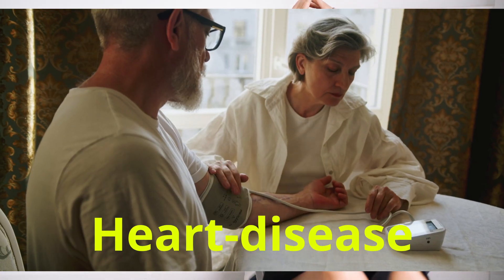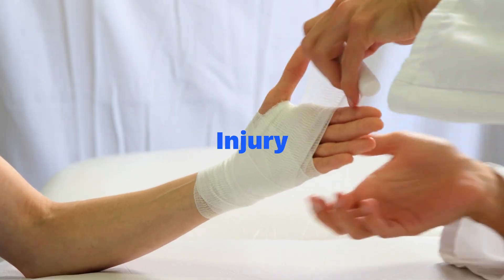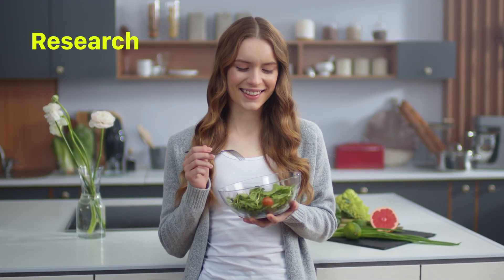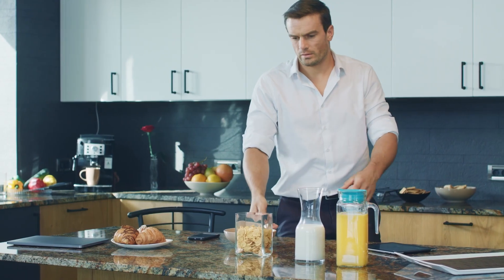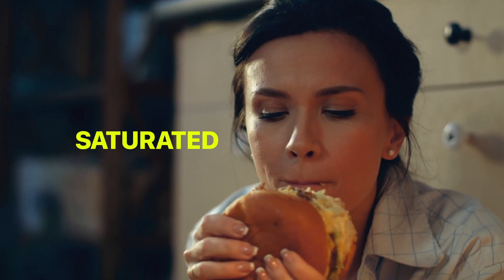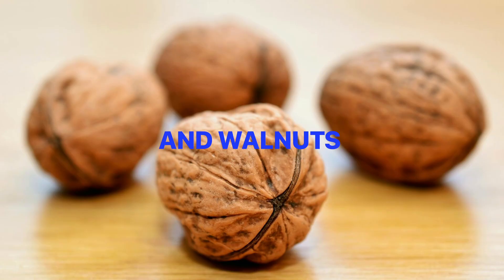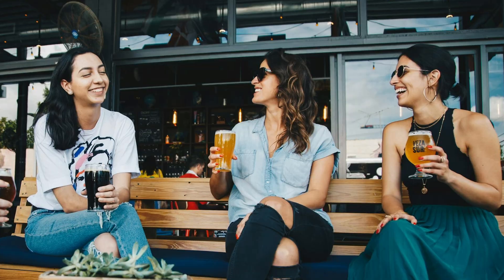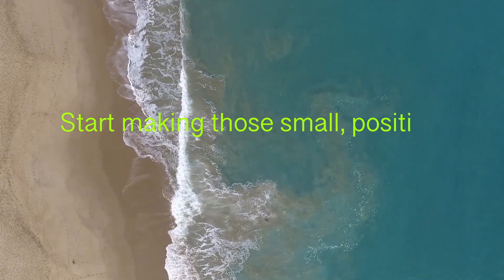Anti-Inflammatory Diet (Scientifically Proven) | Foods That Heal & Foods That Harm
🔬 The Science-Backed Anti-Inflammatory Diet | What to Eat & What to Avoid

Are you tired of feeling sluggish or dealing with chronic conditions like heart disease, diabetes, or arthritis? What if the solution to reducing inflammation and boosting your health isn’t in a pharmacy — but on your plate?
In this video, we break down the science behind the anti-inflammatory diet and how the right foods can help combat chronic inflammation, a silent driver of many modern diseases.

🌱 What You’ll Learn:
• What inflammation is and why chronic inflammation is harmful
• Key foods to include (and avoid) for reducing inflammation
• Health benefits backed by peer-reviewed research
• How this diet helps fight heart disease, type 2 diabetes, arthritis, and even Alzheimer's

📖 Research Highlighted:
A 2024 study by Xiaoping Yu, Haomou Pu, and Margaret Voss (published in the British Journal of Nutrition) found that diets rich in fruits, vegetables, whole grains, fatty fish, and nuts are associated with lower levels of inflammatory biomarkers like C-reactive protein (CRP) — a key indicator of chronic inflammation.

🍇 Best Foods to Eat:
• Berries, leafy greens, tomatoes
• Fatty fish (salmon, sardines)
• Olive oil, avocados, nuts
• Turmeric, ginger, and even dark chocolate

🚫 Foods to Avoid:
• Sugary drinks, processed meats, fried foods
• Refined carbs, excessive alcohol

Whether you're managing a chronic condition or just want to feel your best, this video gives you the knowledge and tools to make smarter, science-backed choices in your everyday diet.

✅ Start healing from the inside out — one meal at a time.

🎥 Visual Media Credits

We gratefully acknowledge the use of high-quality stock videos and imagery provided by:

These creative resources have significantly contributed to the clarity and visual impact of the scientific message conveyed.